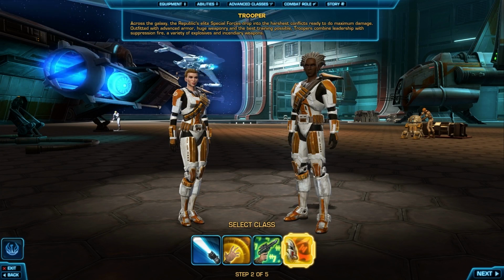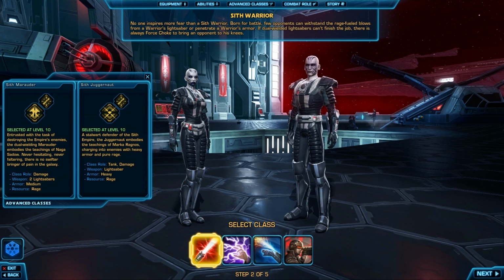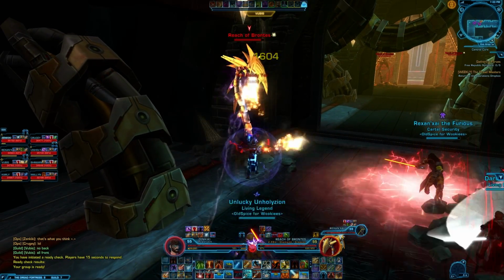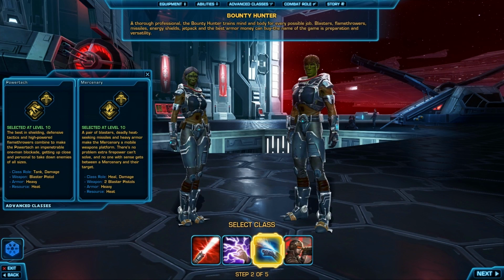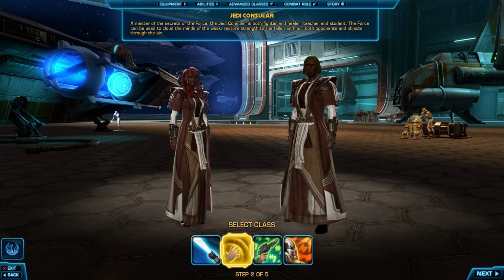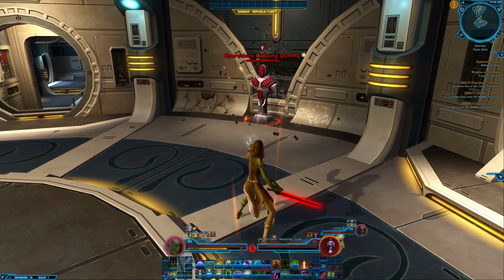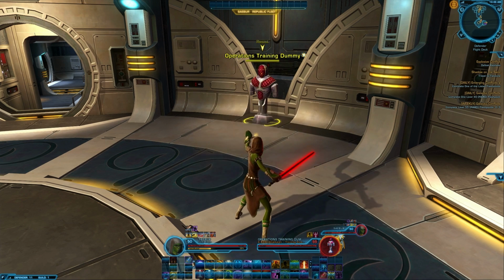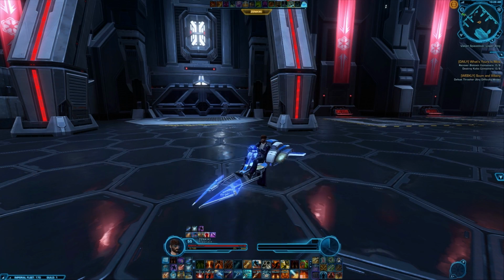Star Wars: The Old Republic - Player Guides (Beginner) - Classes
This series of guides is designed to help players become much better at SWTOR and other MMO's in general. The series will start off with a set of basic beginner guides that will help shape the way for the intermediate and advanced guides later down the line. Each video will build upon the last, and we will discussing things such as advanced key-bindings, leadership training, interface setup, how to raid, and how to play each class.

Want to play SWTOR for FREE and recieve a bonus package of items?!